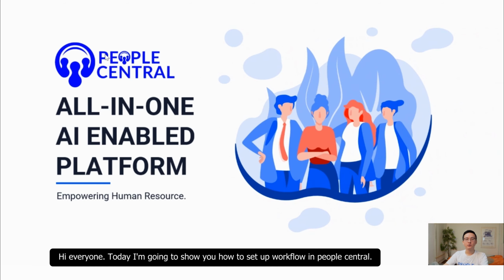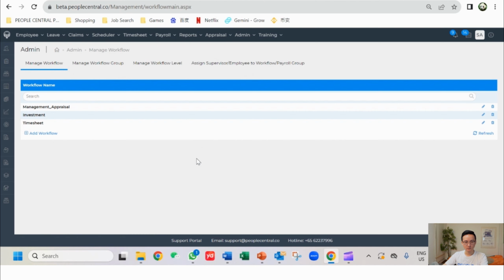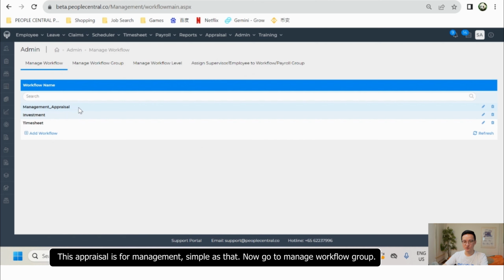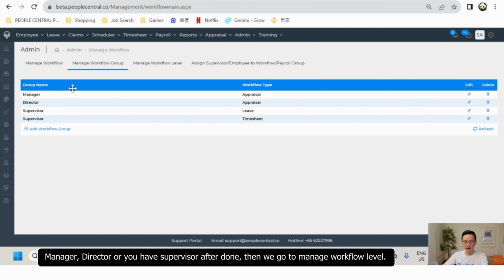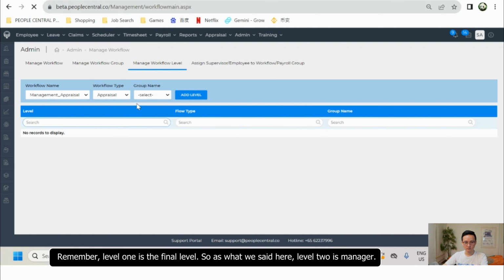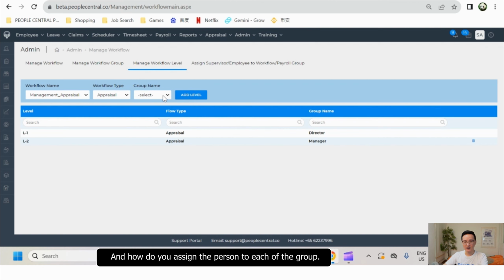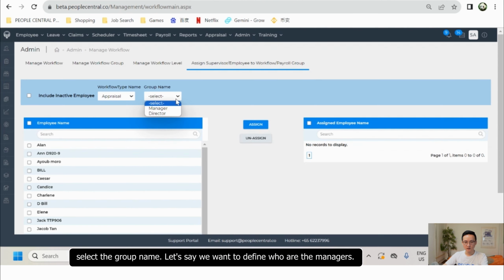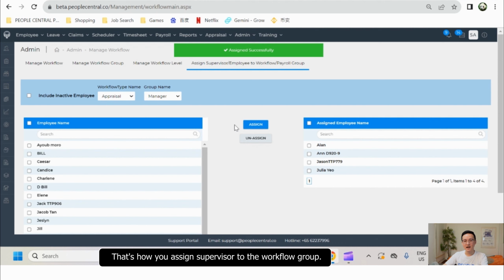"Maximize Employee Scheduling | People Central Tutorial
Unlock efficiency with People Central's scheduling tools! Learn how to optimize employee engagement and human resource management through streamlined shift scheduling and mobile accessibility. Explore the benefits of personalized shift patterns and easy roster editing.

Detailed Overview:
In this tutorial, we delve into:
🔄 Shift Pattern Assignment: Discover how to create and assign customized shift patterns that cater to your company’s specific needs. Navigate the Shift Pattern section to streamline operations and enhance productivity. Learn to incorporate flexible schedules with variations for dynamic adaptability.

⏰ Maximizing Efficiency:
Create personalized shift patterns.
Effortlessly assign shifts to specific dates.
Explore weekly variations for optimal scheduling flexibility.

📅 Scheduler Overview: Once set up, explore the Scheduler to efficiently manage workforce distribution. Filter employee lists by week, month, and year, ensuring clear visibility of schedules. Learn to assign employees to specific patterns for a harmonized workflow.

🔄 Editing Shifts with Ease: Utilize the intuitive roster function to edit day shifts seamlessly. Gain multiple views based on location, pattern, and individual employees, ensuring adaptable scheduling processes.

🌐 Mobile Accessibility: Discover how employees can access schedules through the People Central mobile app.

📱 Enhancing Employee Experience: Gain insights into the mobile app experience where employees can view daily, weekly, and monthly schedules. The Publish feature fosters transparency and boosts employee satisfaction by keeping everyone informed.

🚀 Optimize Your Workforce with People Central! Whether you're a manager streamlining operations or an employee managing your schedule, People Central's scheduling features offer numerous benefits. Watch the tutorial now to elevate your workforce management game.